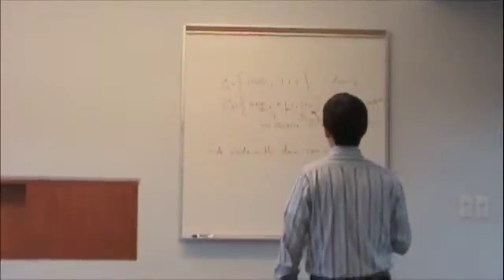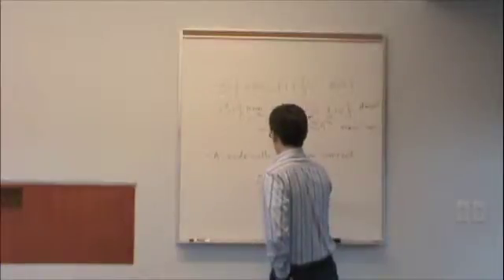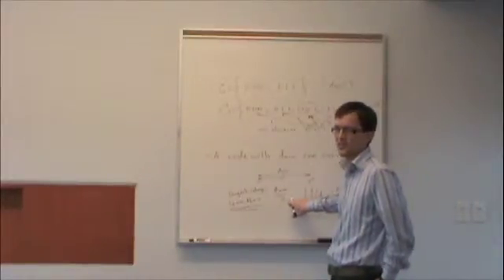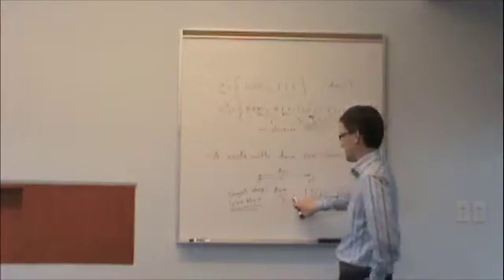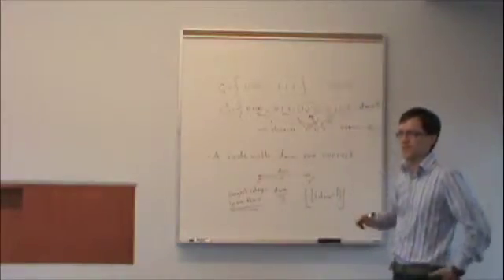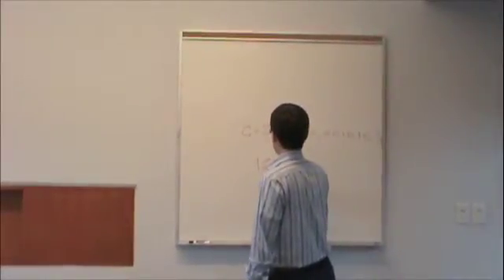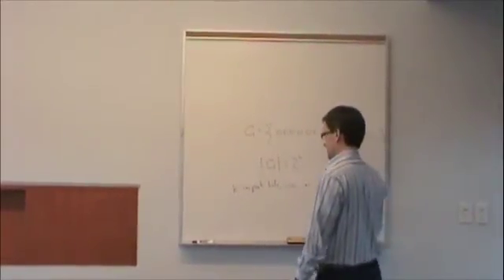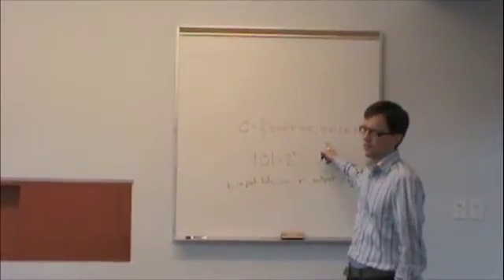Nov27-f-ErrorDetectionAndCorrection6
Lecture on Nov. 27, 2009.  Error detection and correction (part 6 of 6).